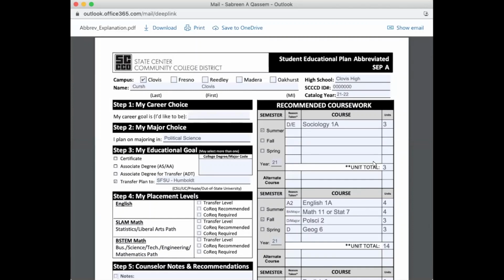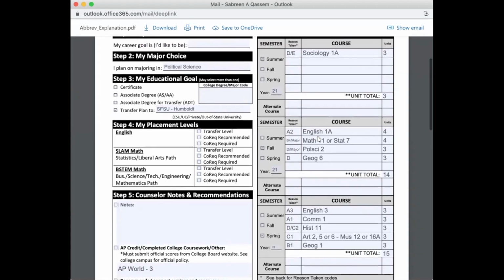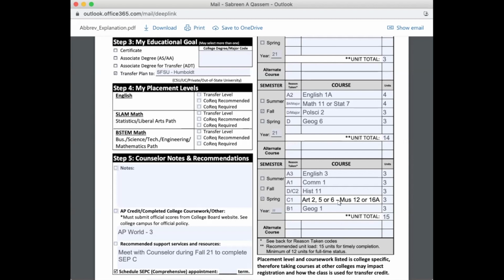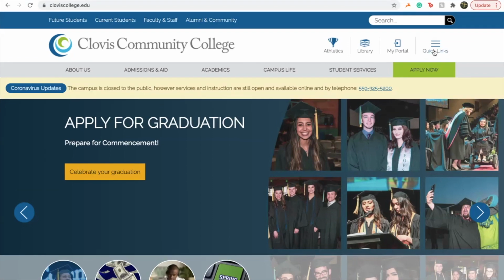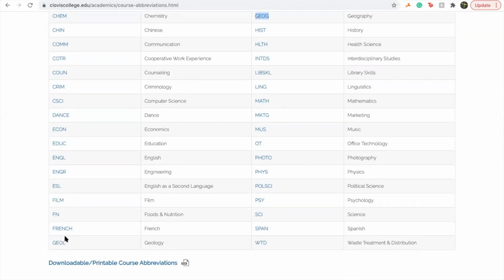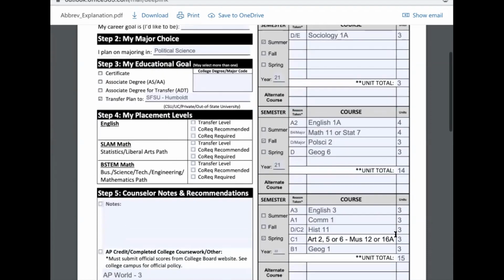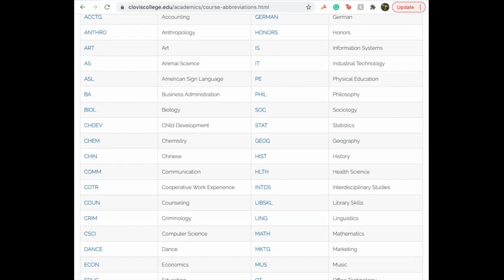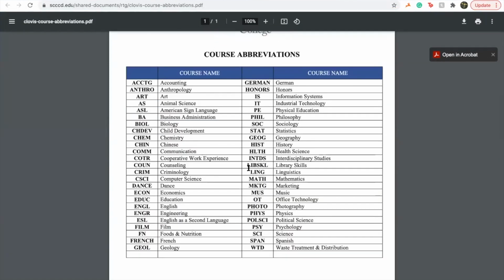SEP Course Abbreviations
Your Student Education Plan (SEP) will include abbreviations for classes, and there are lists to help you figure out what the abbreviations stand for. The video goes over the 2 ways to find the course abbreviation lists along with how to read your SEP courses.